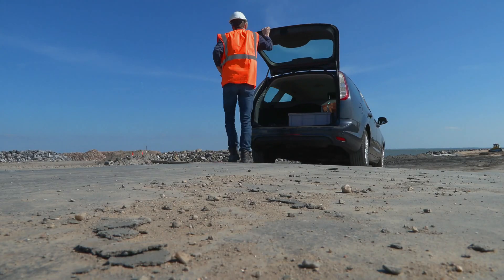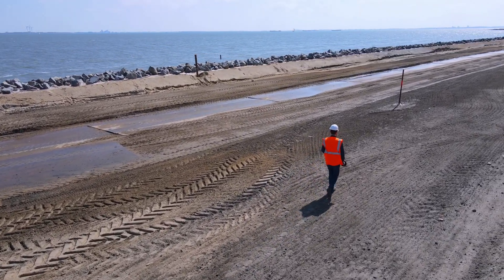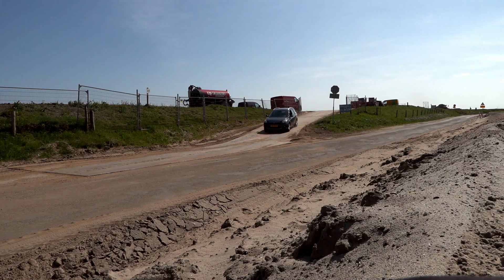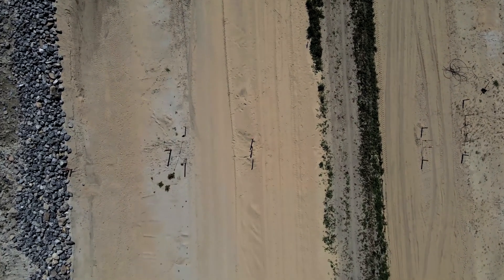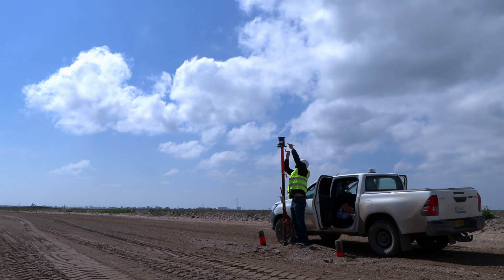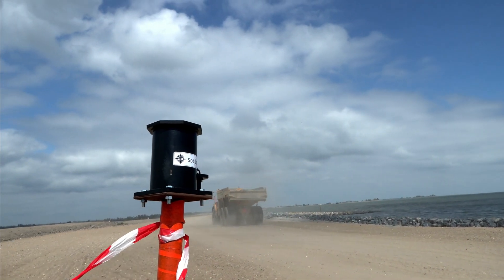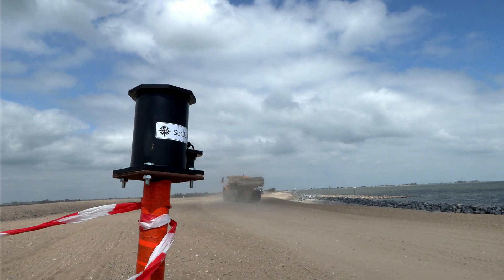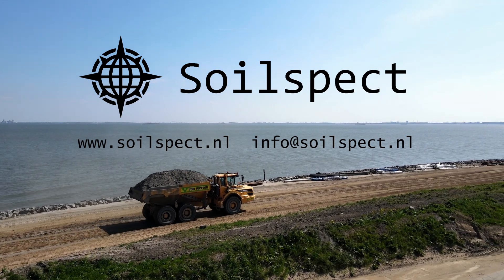Introducing Spot ONE: The Innovative Measuring System for Construction Sites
The Spot ONE is the innovative measuring system designed specifically for preparing your construction site. This intelligent system uses advanced GNSS technology to assess the stability of the ground multiple times per week.

Thanks to the real-time measurements conducted by the Spot ONE, your business can obtain an accurate picture of stability with precision of less than one centimeter. This provides valuable insight into the condition of your construction site, enabling you to take swift action if necessary.

The Spot ONE is incredibly easy to install. With just four bolts, you can connect the system and begin measuring right away. This makes it ideal for anyone looking to work quickly and efficiently on the construction site.

But that's not all! The Spot ONE is designed to be sturdy and capable of withstanding harsh weather conditions. It is the perfect companion for the construction site.

In short, the Spot ONE is the ultimate solution for anyone seeking an innovative, precise, and reliable measuring system for their construction site. Want to learn more about the possibilities?

De Spot ONE is hét innovatieve meetsysteem dat speciaal is ontworpen voor het bouwrijp maken van jouw bouwplaats. Dit slimme systeem maakt gebruik van geavanceerde GNSS-technologie waarmee de stabiliteit van de grond meerdere keren per week beoordeeld kan worden.

Dankzij de real-time metingen die de Spot ONE uitvoert, krijgt jouw bedrijf een nauwkeurig beeld van de stabiliteit met een precisie van minder dan één cm. Zo heb je altijd inzicht in de staat van jouw bouwplaats en kun je snel ingrijpen als dat nodig is.

Het mooie van de Spot ONE is dat het eenvoudig te installeren is. Met slechts 4 boutjes kun je het systeem al koppelen en direct aan de slag gaan met meten. Ideaal dus voor iedereen die snel en efficiënt wil werken op de bouwplaats.

Maar dat is nog niet alles! De Spot ONE is robuust ontworpen en kan tegen een stootje. Het is bestand tegen extreme weersomstandigheden en is daarmee de ideale metgezel voor op de bouwplaats.

Kortom, de Spot ONE is dé oplossing voor wie op zoek is naar een innovatief, nauwkeurig en betrouwbaar meetsysteem voor de bouwplaats. Benieuwd naar de mogelijkheden? Neem dan snel contact met ons op!